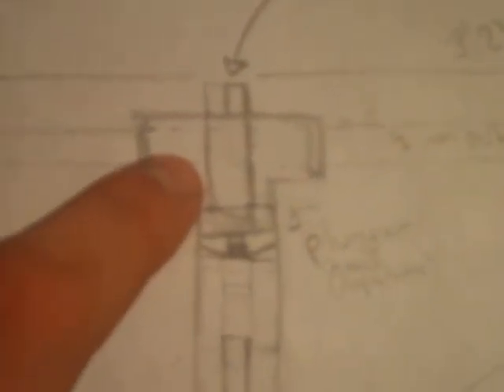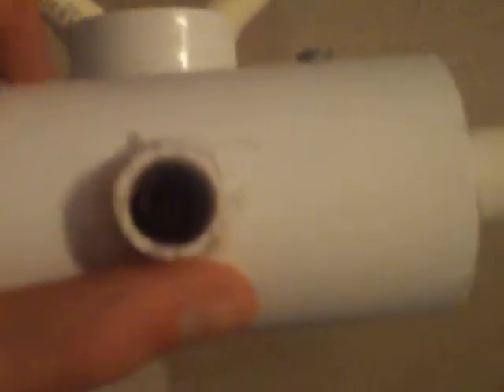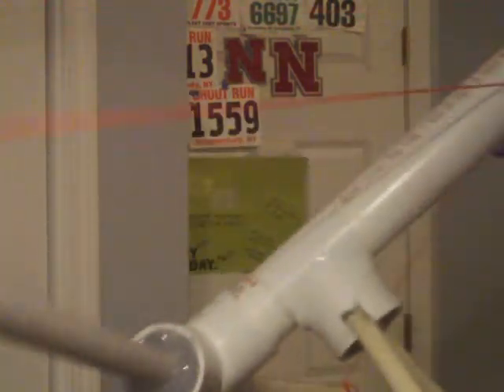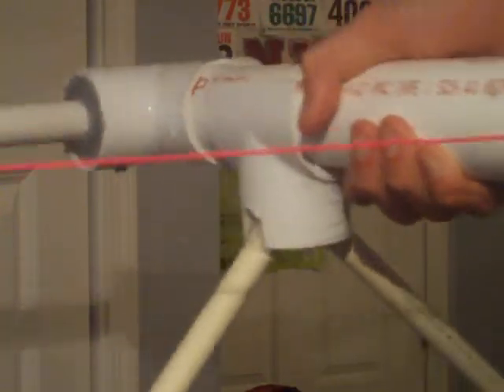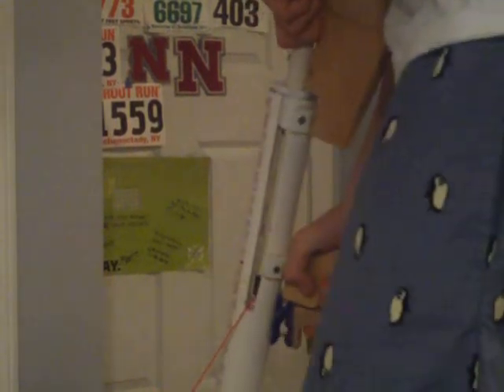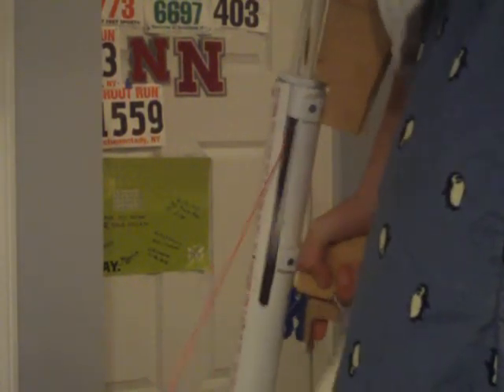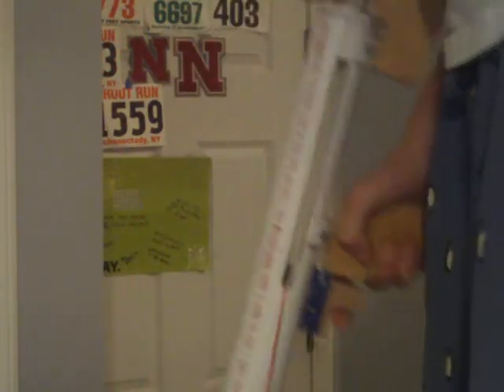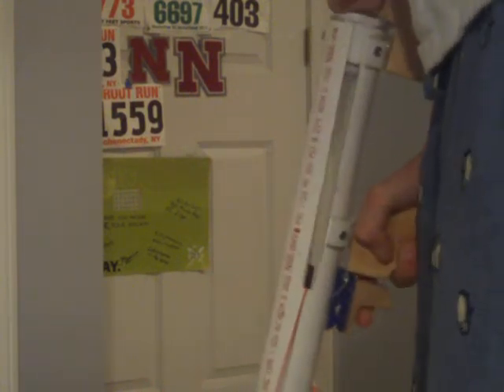How to #1: homemade nerf crossbow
I share my plans and explain on how to use my design for a homemade Nerf crossbow, patent and explosive bolts pending. In total, the cost of this homemade was about $35 and all parts could be ordered from FlexPvc with the exception of a few small bolts and the nylon rope cord